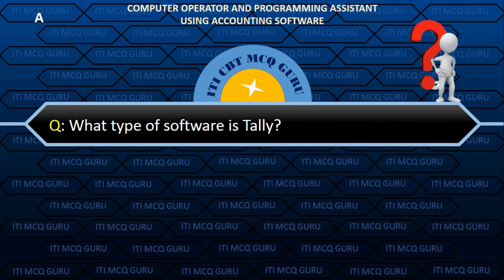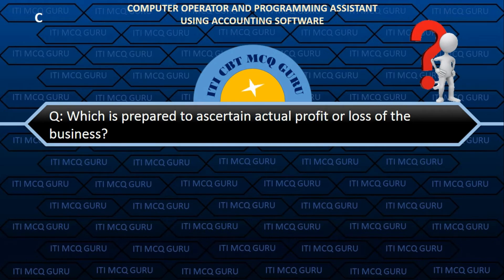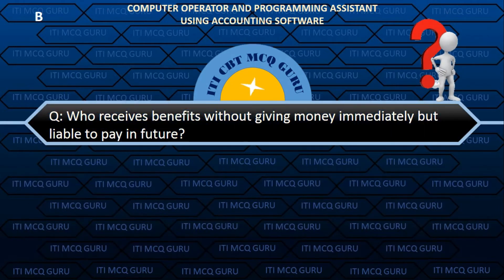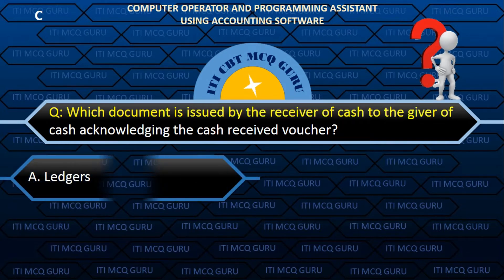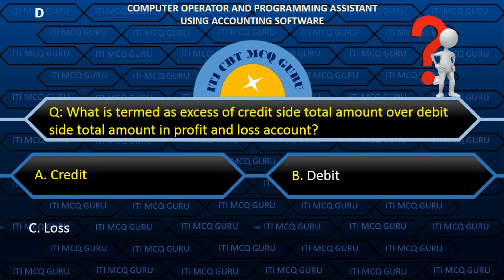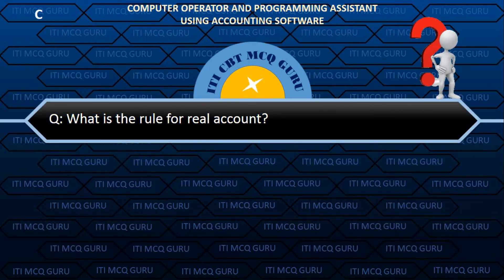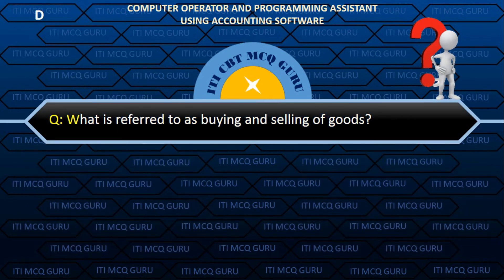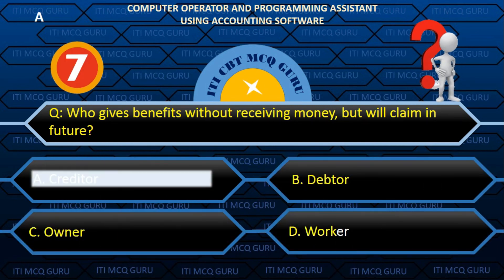ITI COPA MCQ, Using Accounting Software Tally 1, COAP MCQ, Tally MCQ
COPA( Computer Operator and Programming Assistant ), Lesson : 15 Using Accounting Software Tally 1 MCQ ,

Software_Installation MCQ
Safe_Working_Practice MCQ